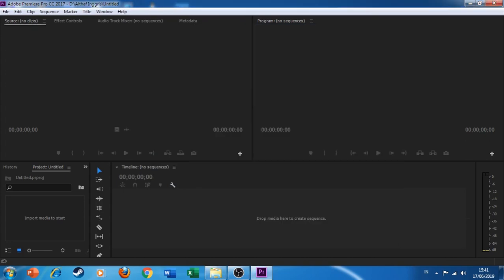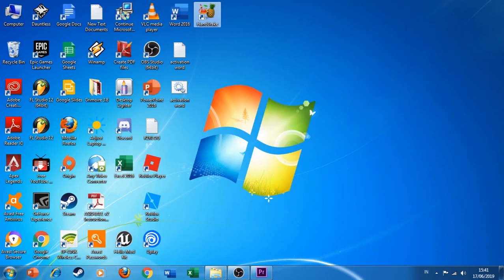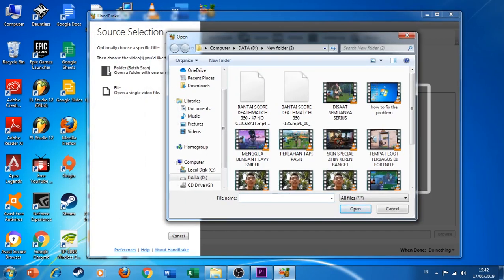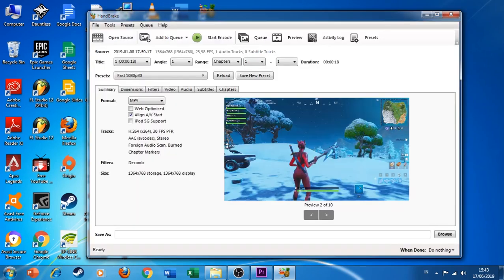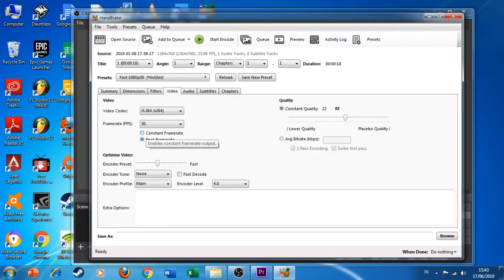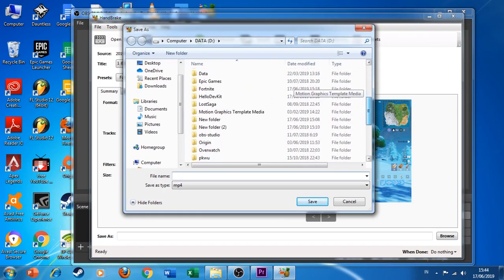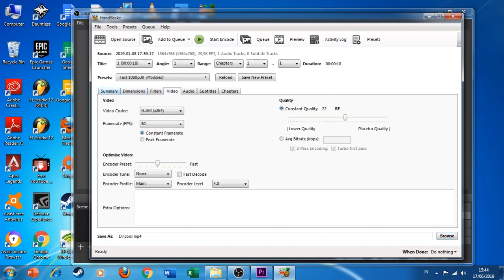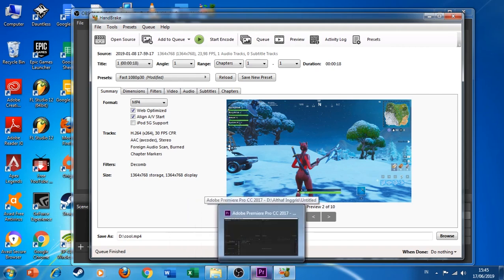HOW TO FIX ERROR CONVERTING/IMPORTING VIDEO ON ADOBE PREMIERE PRO (VIDEO NOT SUPPORT)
Hey guys
hope you guys always enjoy all of my video
Dont forget to always support me, always staytune in my channel
dont forget to share all of my video in any social media you have if you have not already, and comment down below what should i make in the next video